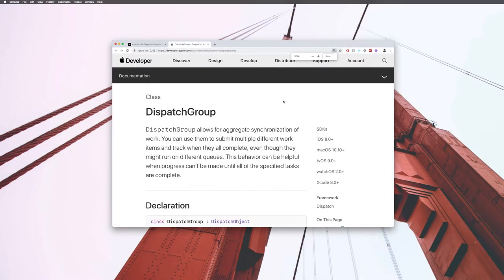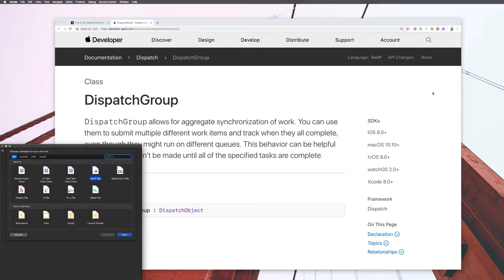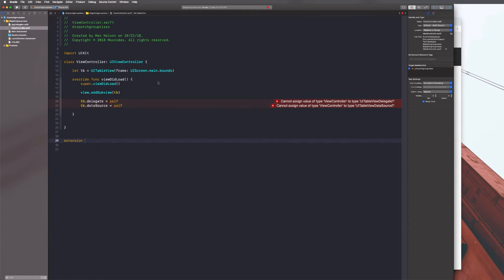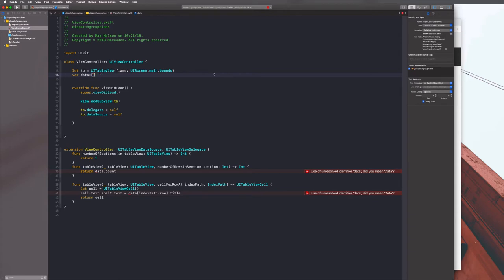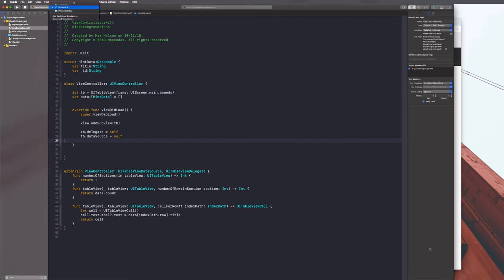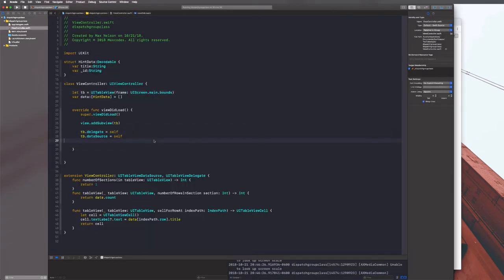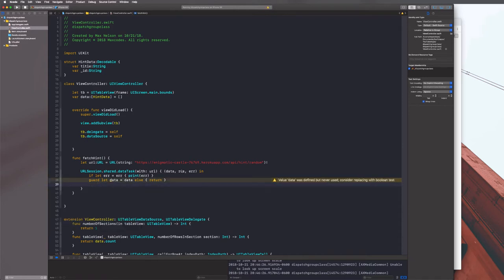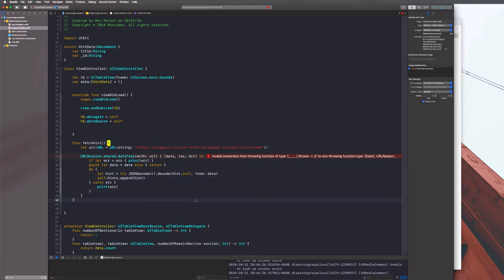How to use DispatchGroup in Swift 4.2 — (Similar to async await in JavaScript)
This video will show you how to use the DispatchGroup Swift class to get the same effect as you would using the Async Await function syntax in JavaScript.

I wrote a medium article covering the exact same concept. You can find links to the docs and medium article below.